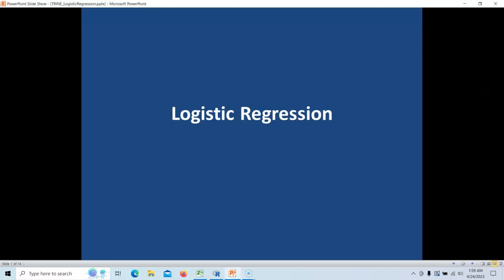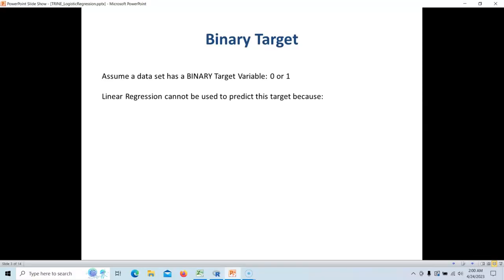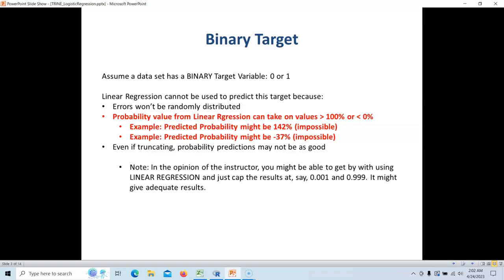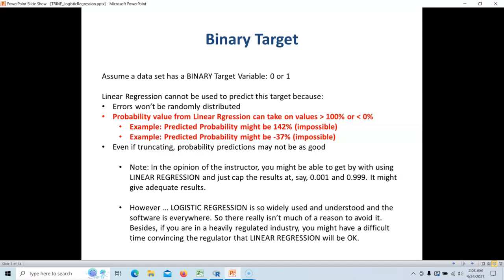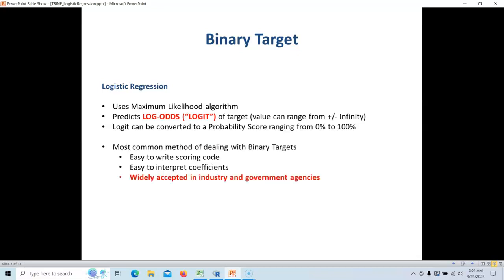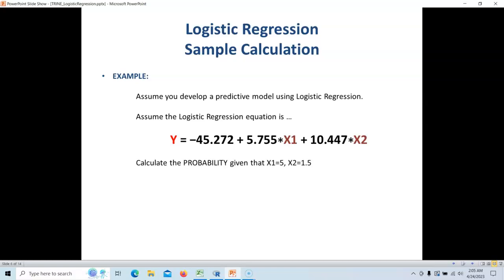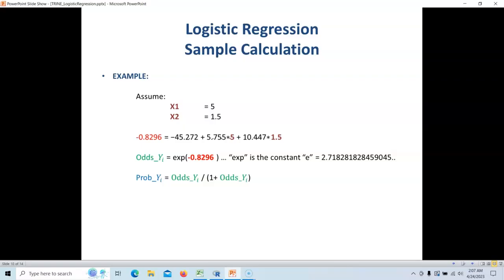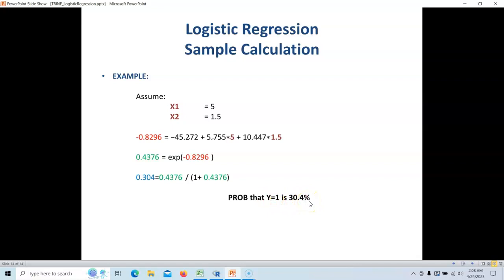IS5213-3W6 5. Watch Logistic Regression 9 minutes